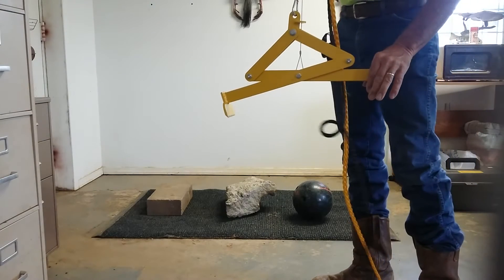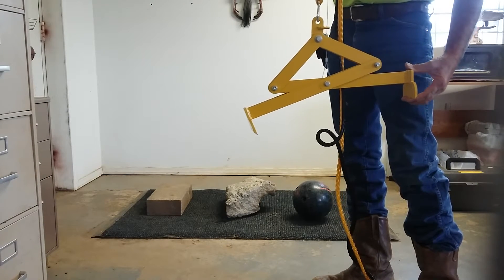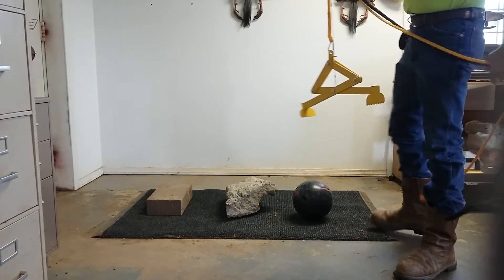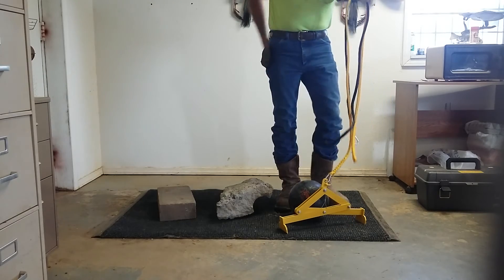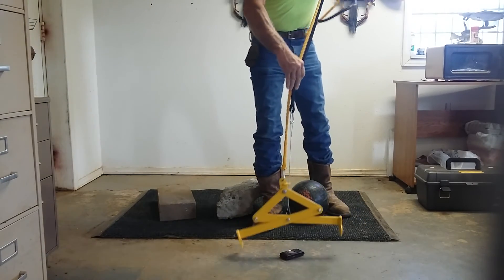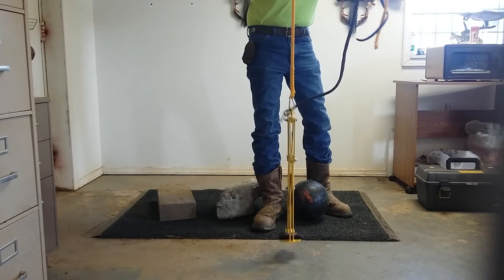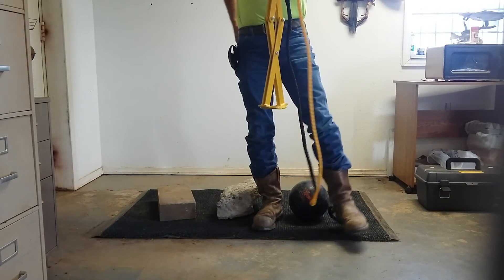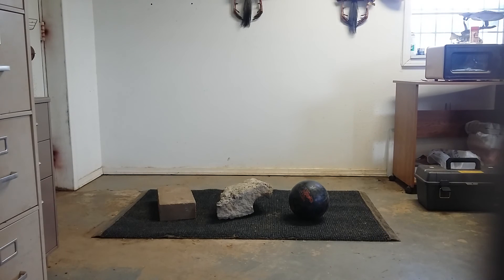GRABBIT O.M.O.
DEMO-GRABBIT O.M.O